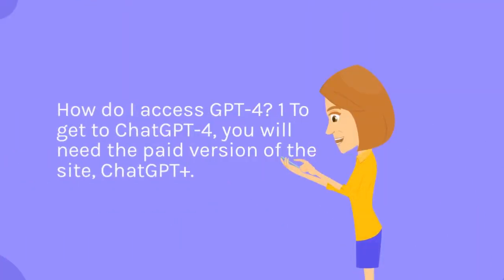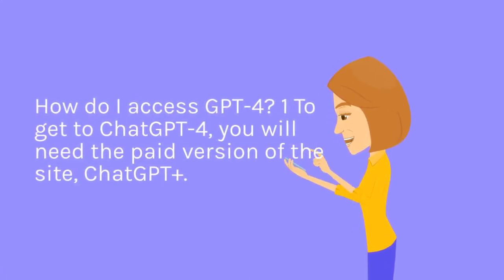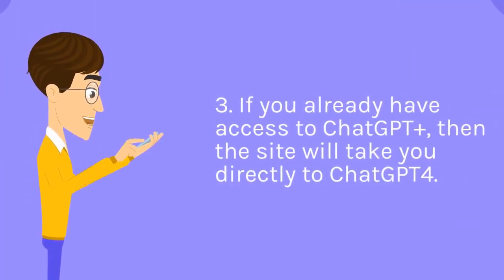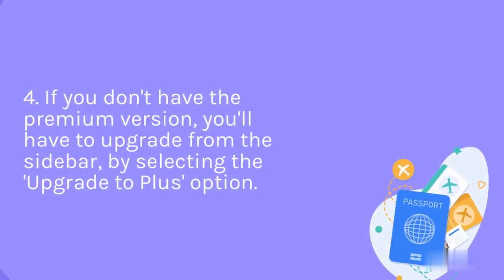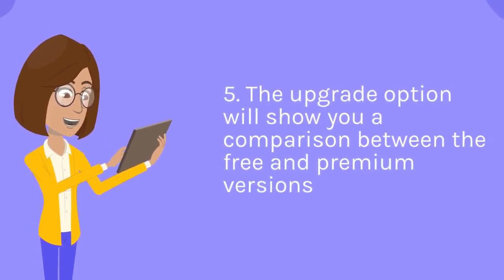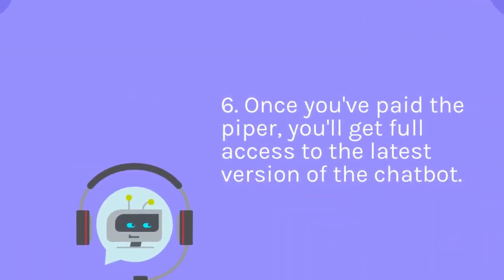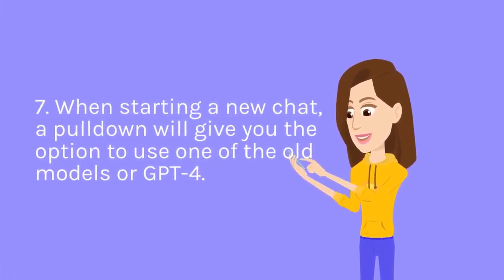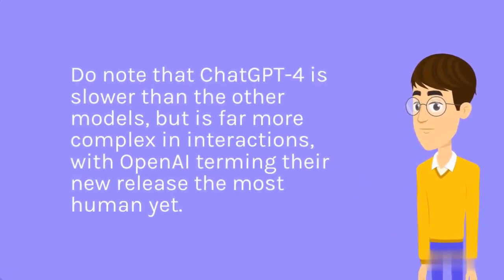How to Use GPT 4 | How to Earn Money by Using ChatGPT 4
Hello everyone, in today's video, we're going to talk about the latest groundbreaking technology from OpenAI: GPT-4 and its most interesting use cases as well.

ChatGPT is a type of artificial intelligence model that has taken the world by storm in recent months and with the launch of GPT-4, the next generation of large language model of Open Al, the possibilities are truly endless.

So how can you use GPT-4. Well, it can be used for a variety of tasks, such as making websites from the scratch, making games, tutoring and mentoring, even doing taxes and filing lawsuits in a single click!

Unlimited traffic to your website

Unlimited trick tricks earning get unlimited website traffic

earning

earn money

Unlimited traffic

Unlimited traffic generator

Unlimited traffic site